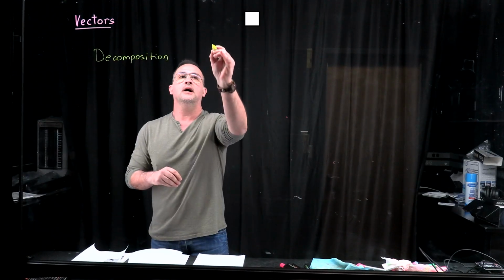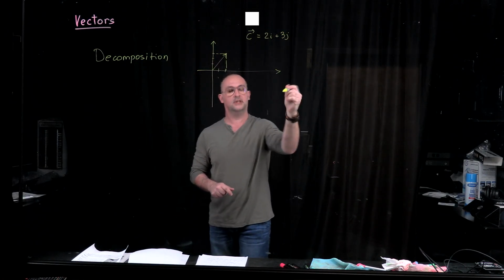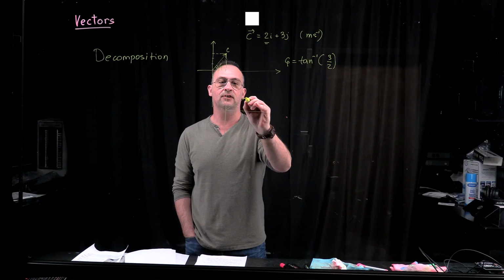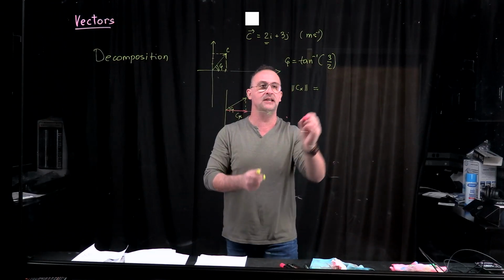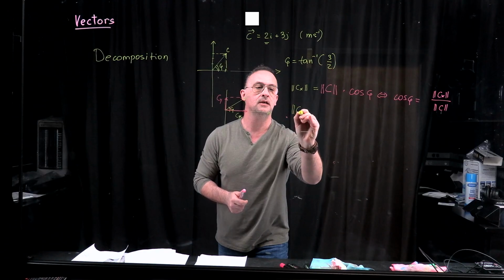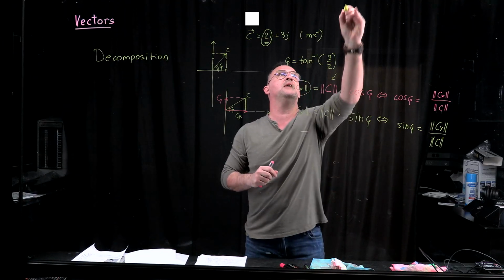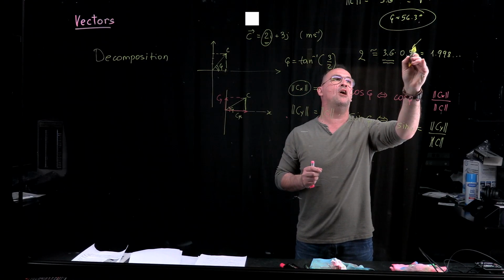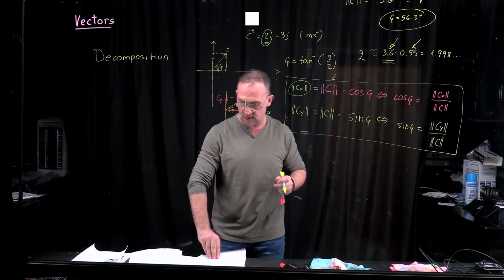MATH PRIMER PART13: VECTORS II